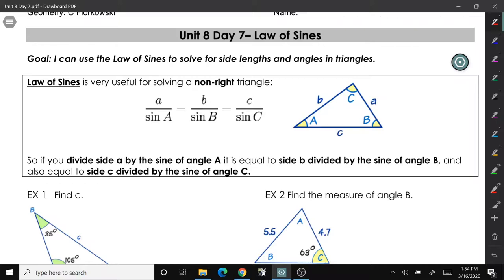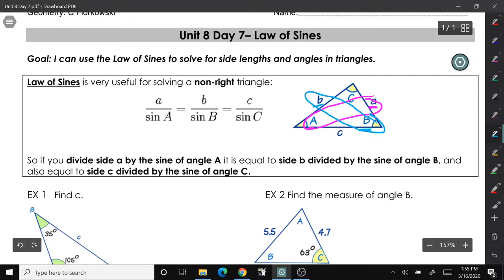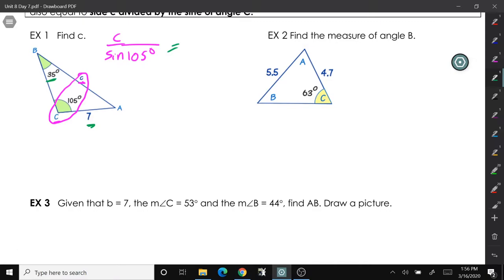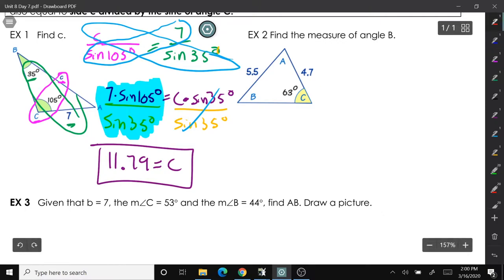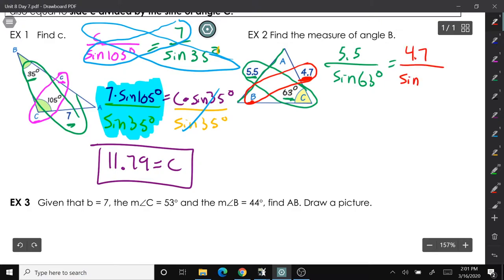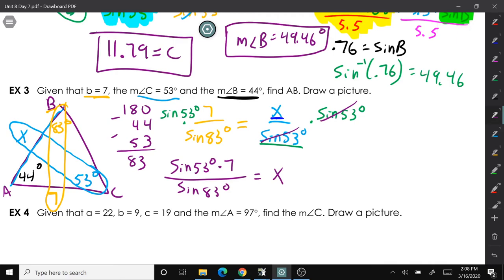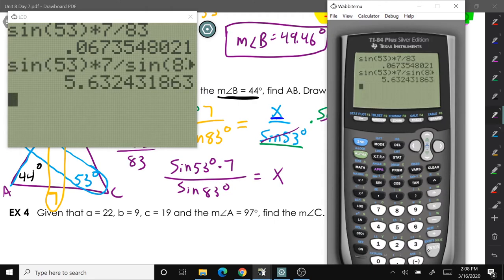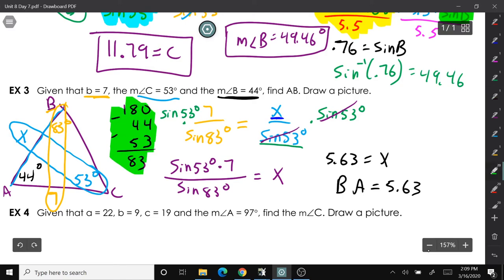Geometry Unit 8 Day 7 Law of Sines